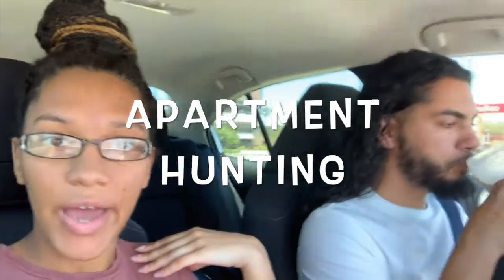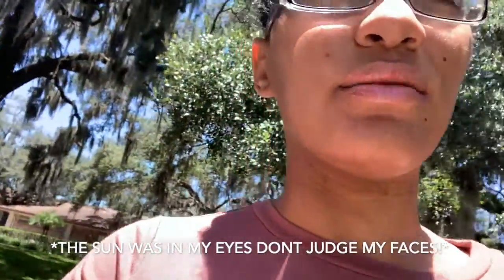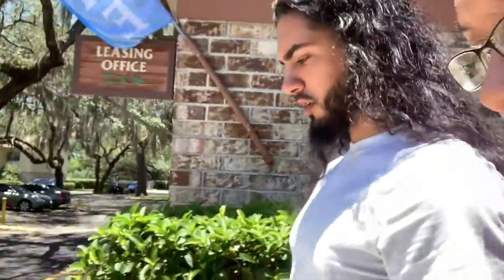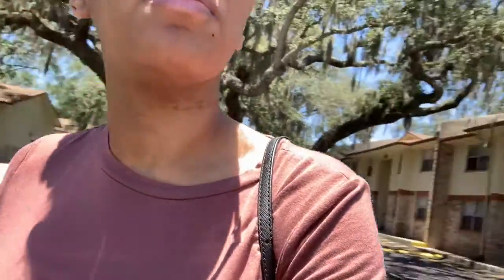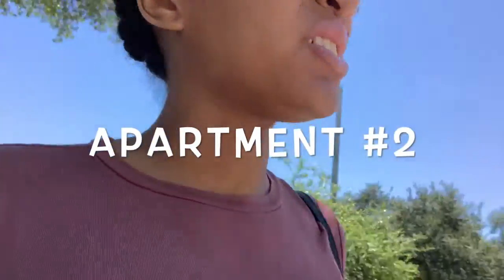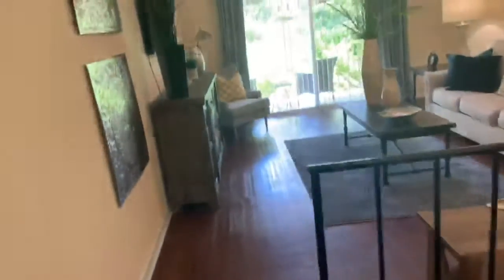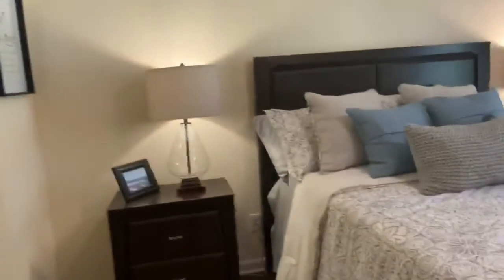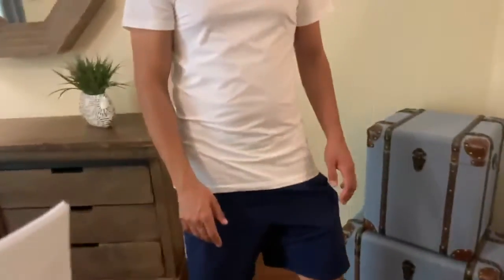APARTMENT HUNTING| VLOG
In this vlog I will be taking you all along with me to find an apartment for my family and I to move into!